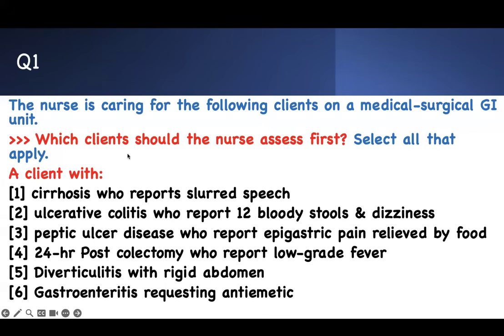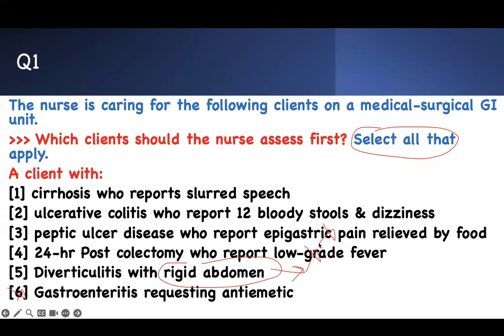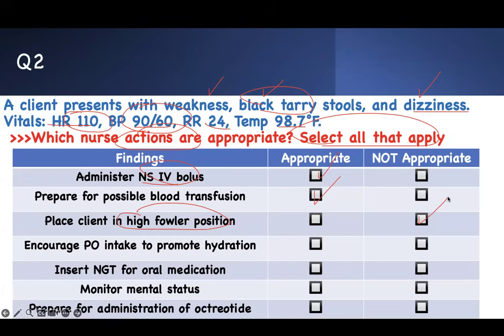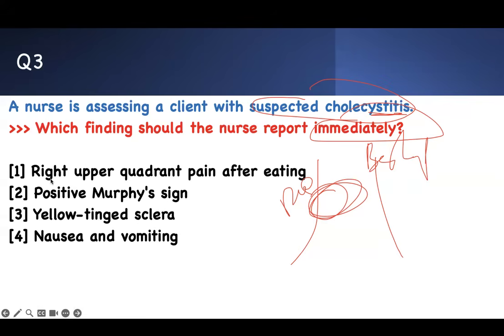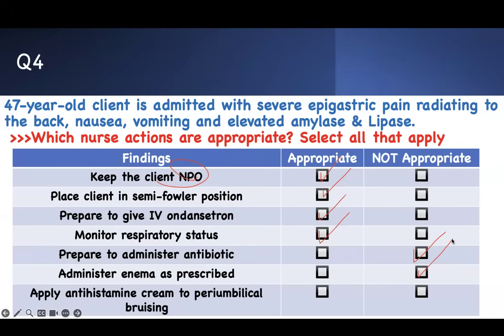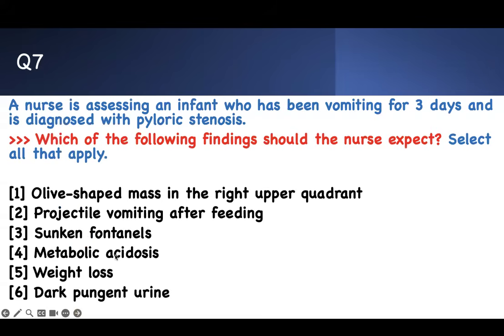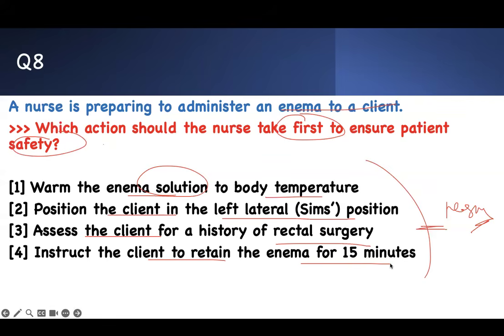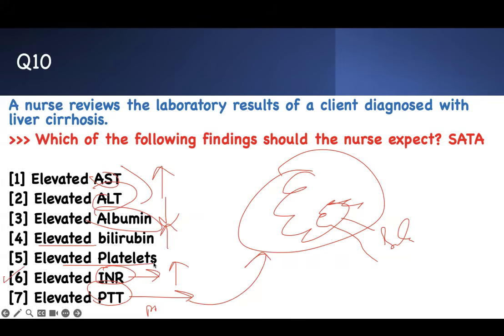GI NCLEX Review Questions: Common Sense Nursing Exam Questions and Answers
GI NCLEX review questions - Common Sense GI nursing exam questions and answers for NCLEX practice, nursing school, ATI, and HESI exam prep.

Practice high-yield NCLEX GI nursing questions and answers for nursing school and exam prep using common sense approach on most commonly tested gastrointestinal NCLEX questions and disorders — complete with clear rationales or answers and test-taking strategies. This video is design to master key concepts and prepare effectively for the nclex exam ensuring you're ready for your nclex prep. This is your ultimate nclex help video to become a registered nurse rn.

Whether you're studying for the RN or LPN exam, these GI nclex practice questions will help you master nursing exam questions and answers  with tips. This

Perfect for:
- nclex rn, nclex pn or next gen nclex
- Nursing students preparing for nursing school GI exam
- ATI and HESI exam prep
- Future registered nurse rn candidates interested in NCLEX-style GI practice questions
- high-yield nursing content

Why This Common Sense NCLEX Questions Video:
This video is excellent for nclex review questions or nclex practice questions or nursing exam questions and answers regarding gi disorders. Sharpen your skills with these high-yield NCLEX review questions on common  gastrointestinal disorders. This video breaks down each question step-by-step, so you can use common sense and master the NCLEX exam with these NCLEX tips. Let's ace the nursing exam!

Time Stamps:
00:00 High Yield GI NCLEX Review
00:30 GI NCLEX practice questions - Prioritization
04:42 GI bleed: Nursing interventions & Management
08:26 NCLEX Cholecystitis: Signs & Symptoms
10:24 Acute Pancreatitis:  Nursing Priority Interventions
13:40 NCLEX Nutrition: Vegetarian Diets For NCLEX
15:04 Hepatitis B: Transmission Based Precautions
16:16 Pyloric Stenosis:  Infant  Interventions
17:56 Safe Enema Medication Administration
19:25 Pharmacology: Metronidazole Teaching
20:45 Liver Cirrhosis: Labs interpretation & Nursing implications